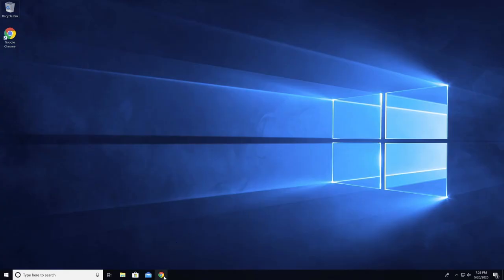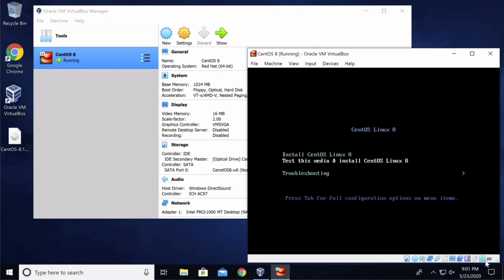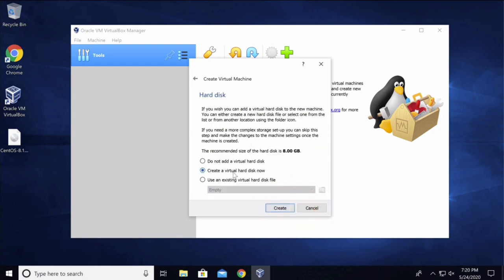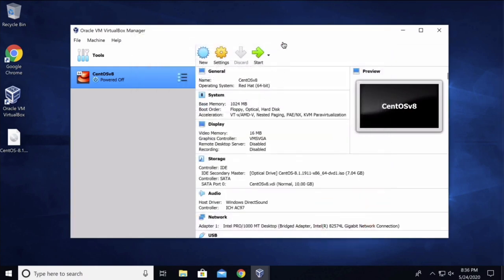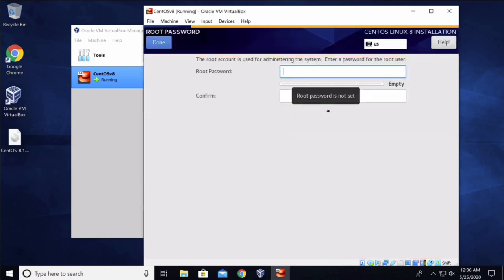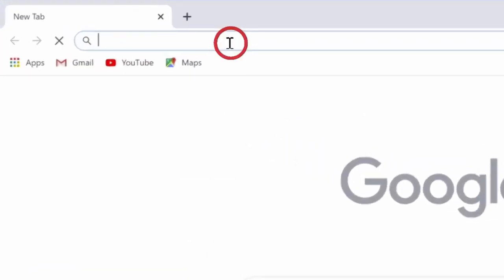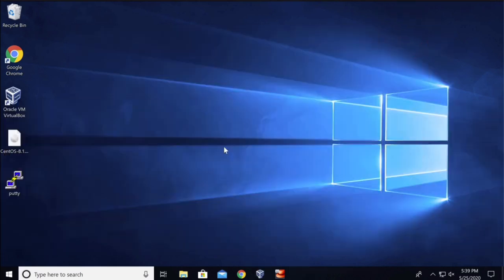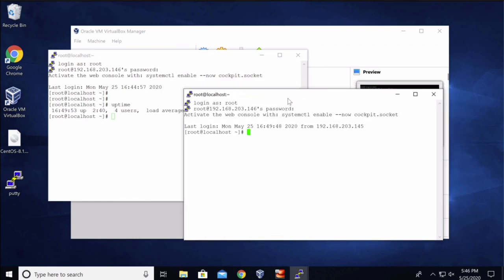Linux Administration MASTERY: CentOS 8 Server Setup & UNIX Basics (2025)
🐧 Linux Administration MASTERY: CentOS 8 Server Setup & UNIX Basics (2025) | AllGoodTutorials

Launch your IT career with this complete Linux administration tutorial! Perfect for beginners, this 2025-updated full course teaches CentOS 8 server setup and essential UNIX skills from the ground up.

🛠️ What You'll Learn:
✔ Linux basics every sysadmin must know
✔ Step-by-step CentOS 8 server configuration
✔ Essential linux commands for beginners
✔ Linux system administration fundamentals
✔ User management and file permissions
✔ Network configuration basics
✔ Server security best practices

🎯 Perfect For:

Absolute beginners starting with Linux for beginners

IT professionals needing linux training

Career changers entering information technology

Students taking their first linux course

Developers wanting server administration skills

💻 Course Highlights:
✅ Updated Linux for beginners 2025 curriculum
✅ Hands-on linux tutorial for beginners
✅ Covers both linux administration theory and practice
✅ Perfect introduction to linux system administration
✅ Prepares you for more advanced linux training

• Teaches linux commands in practical contexts
• Focuses on CentOS 8 (RHEL-based) - enterprise standard
• Covers what other linux tutorial videos miss
• Designed specifically for linux training for beginners

📚 Learning Path:

Linux basics and command line

Package management

Network configuration

Server setup and maintenance

👨💻 About AllGoodTutorials:
We make complex IT topics accessible through practical, hands-on linux course materials that bridge the gap between theory and real-world system administration.

Advanced linux administration guides

Linux for beginners Ubuntu edition

Career-focused information technology content

⏱️ Video Chapters:
00:00 - Why Linux Administration Matters in 2025
02:15 - CentOS 8 Installation Guide
05:30 - Essential Linux Commands
10:45 - User & Permission Management
15:20 - Package Management with YUM/DNF
20:10 - Network Configuration
25:30 - Server Security Basics
30:00 - Next Steps in Your Linux Journey

💬 Let's Discuss:
What Linux topic should we cover next in our online course series?

CONNECT

SUPPORT ME